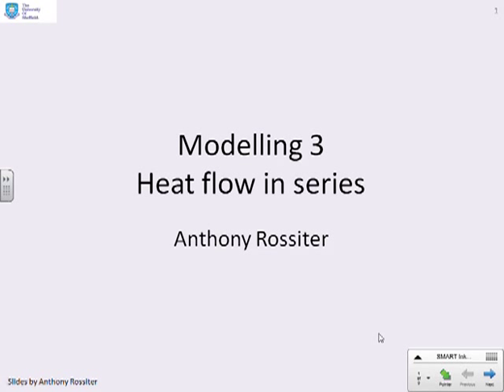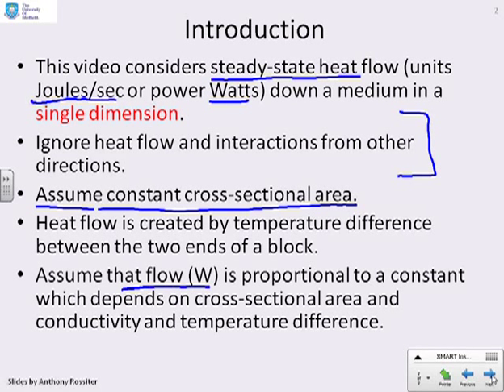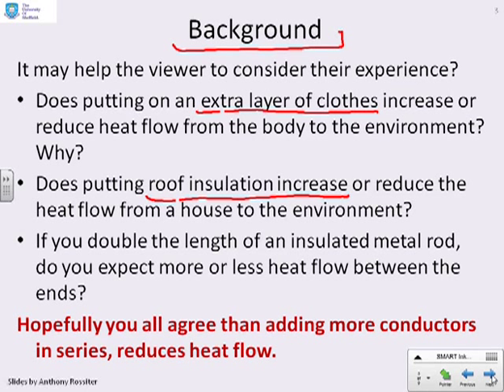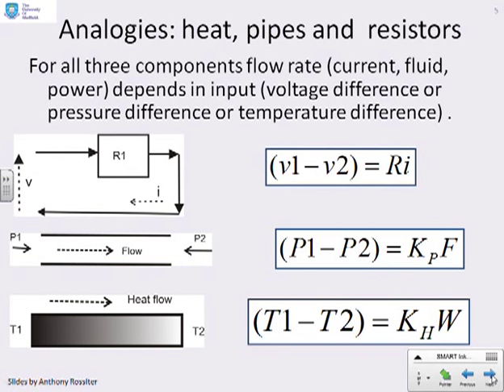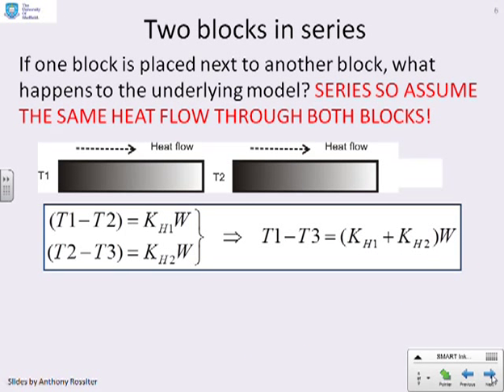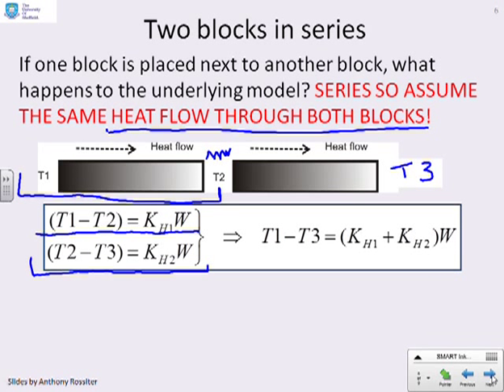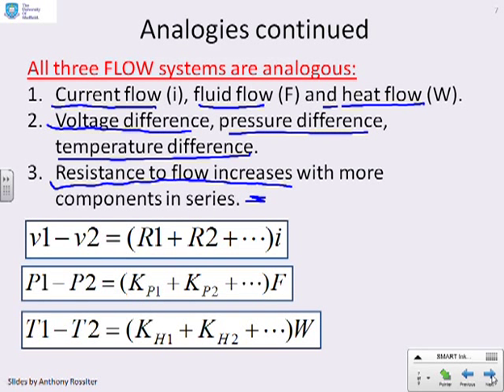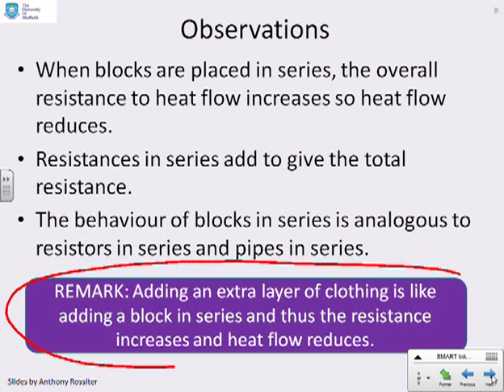Modelling 3 - heat conductors in series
Modelling the flow rate of energy (or heat) through series arrangements of heat conductors and analogies with electrical resistor circuits.